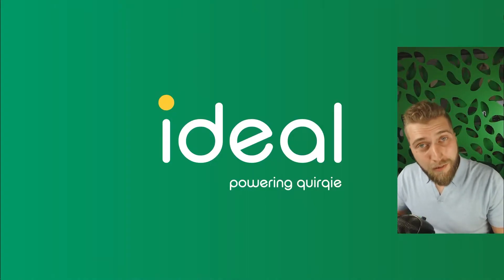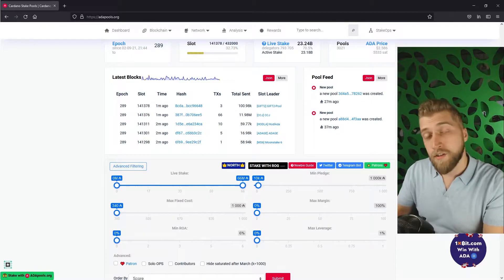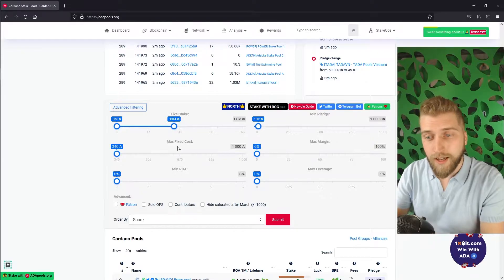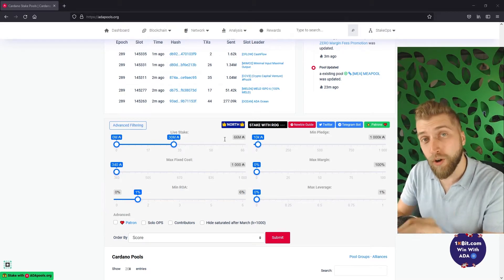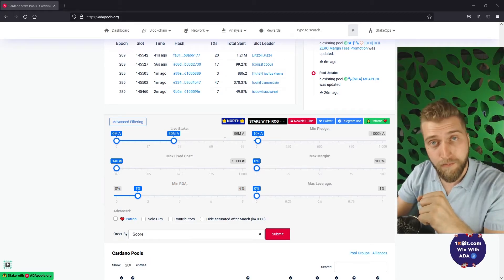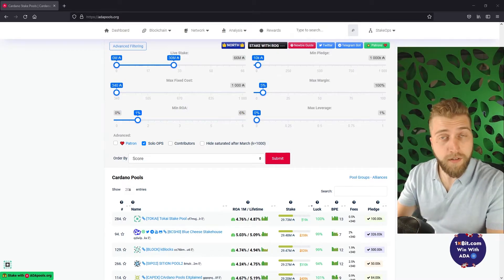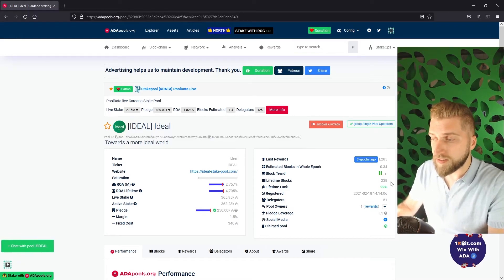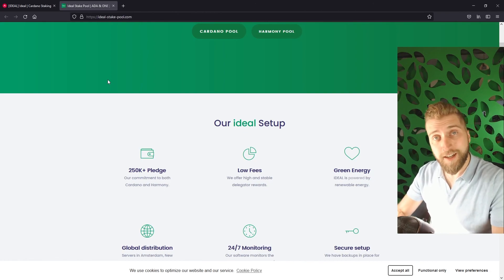How to choose a Cardano stake pool?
Lifetime ROA? Pool margins? Fixed costs? What does it all mean?!

For some of us, staking is as interesting as it is confusing. You want to support Cardano and earn some extra ADA while doing so, but are not quite sure where to start. If this you, don't worry. In this video I will cover all things staking in simple to understand language. Enjoy!

0:00 - Introduction
0:26 - Adapools.org
0:52 - Live Stake
1:39 - Max Fixed Cost
2:05 - Min ROA (Return of ADA)
2:22 - Pledge
2:52 - Pool Margin
3:25 - Max Leverage
4:02 - Mission Driven